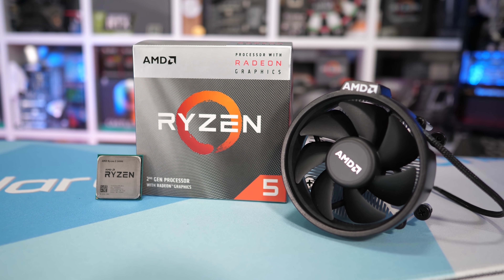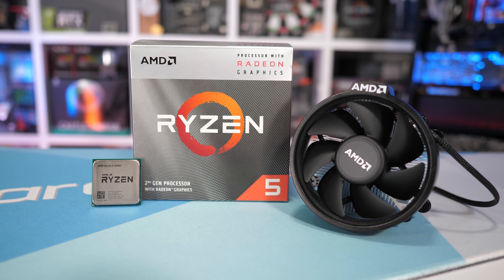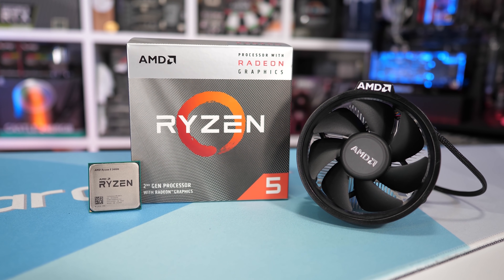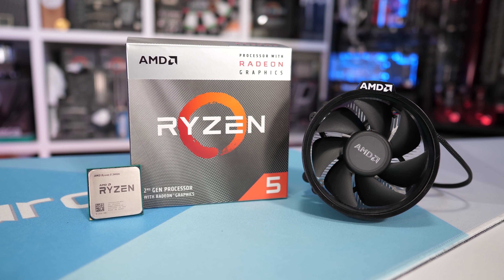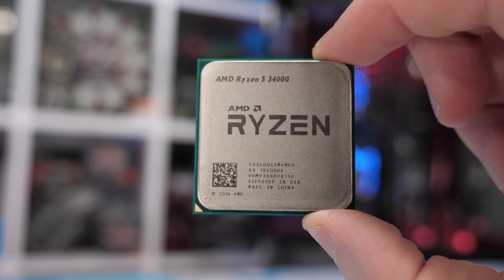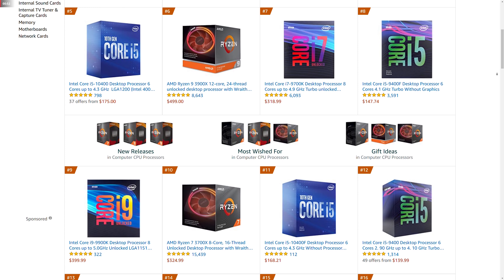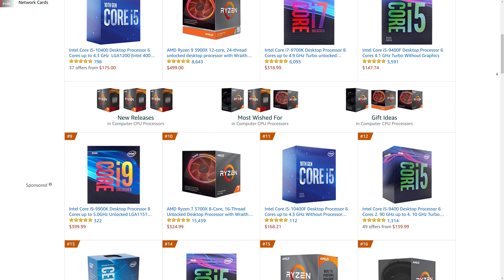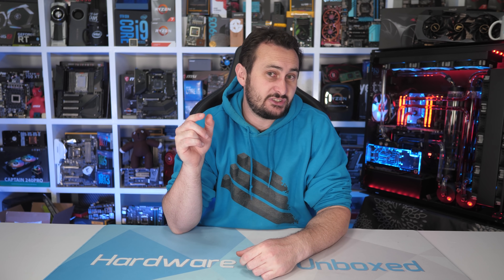Top 5 Best CPUs, You Can Buy Right Now! [Jan 2021]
Buy relevant products from Amazon, Newegg and others below:
Intel Core i3-10100
AMD Ryzen 5 3400G
AMD Ryzen 5 3600
Intel Core i5-10400F
AMD Ryzen 9 5900X
AMD Ryzen 9 5950X
Threadripper 3990X
Threadripper 3970X
Threadripper 3960X

Video Index:
00:00 - Welcome back to Hardware Unboxed
01:12 - Intel Core i3-10100 (AMD Ryzen 5 3400G for iGPU)
03:34 - AMD Ryzen 5 3600 or Intel Core i5-10400F
04:59 - AMD Ryzen 9 5900X or 5950X
06:23 - Intel Core i9-10900K or AMD Ryzen 9 5900X
07:49 - AMD Threadripper 3970X, 3rd gen Threadripper
09:13 - Final Thoughts